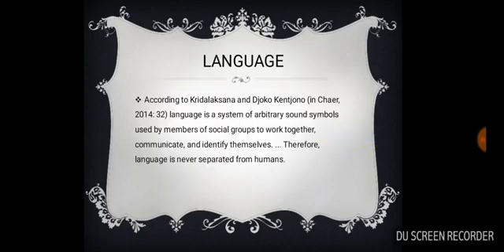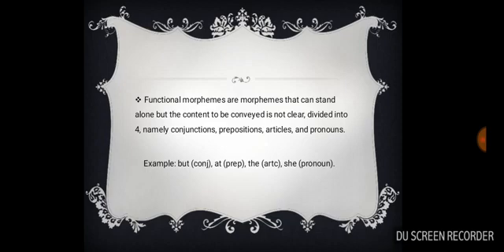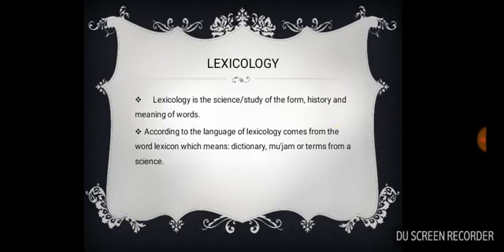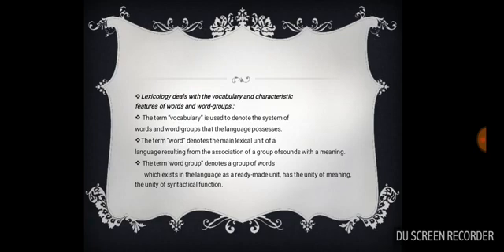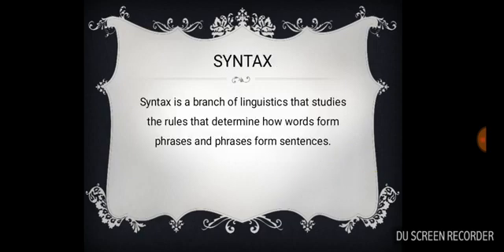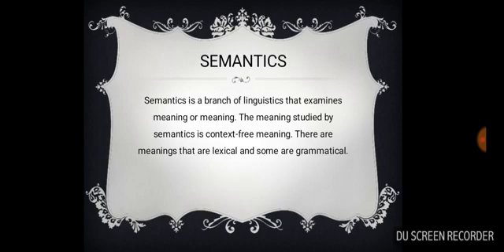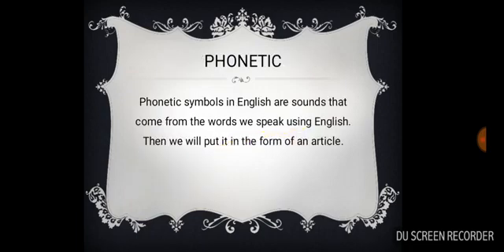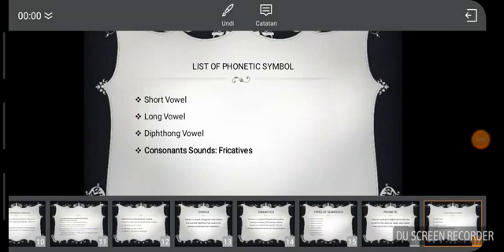ini diaaaaaaaa Materi Intro To Linguistic lengkappp! buruan di cek guys😄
Video ini merupakan video untuk memenuhi tugas mata kuliah teknopreneur. so untuk kamu yg belum paham mengenai apa saja element-element dari ITL buruan di simak!!